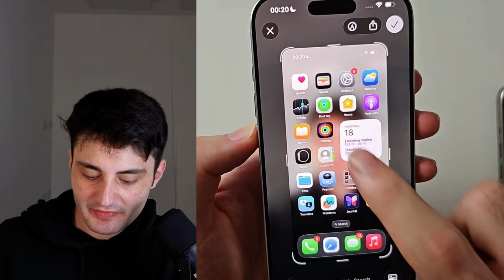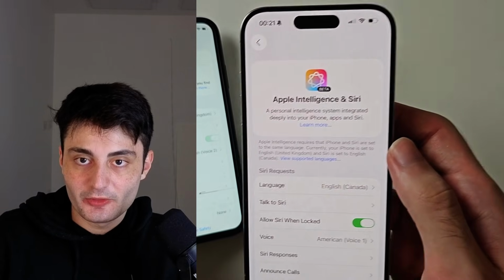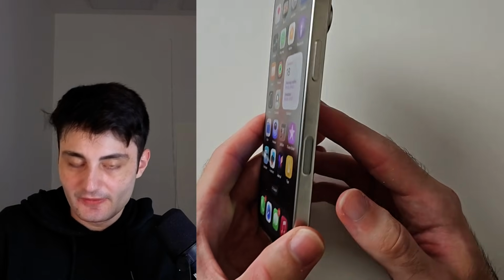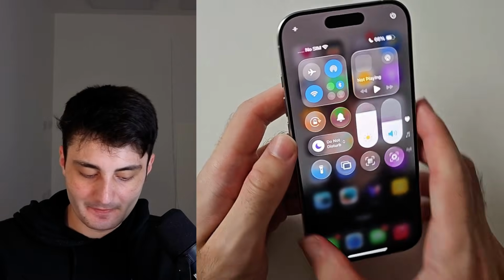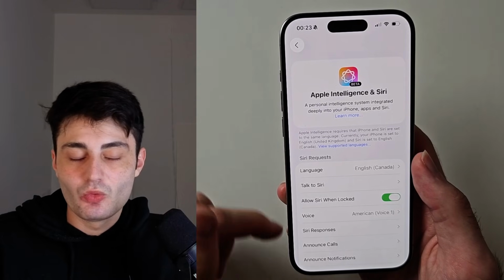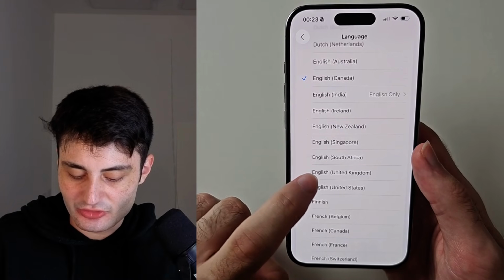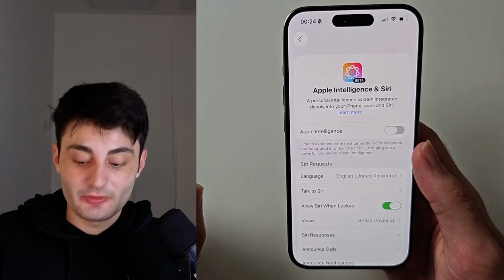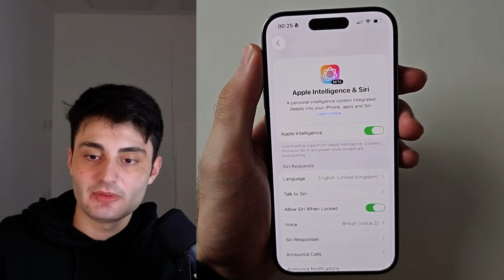How To Use Circle to Search iOS 26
Circle to search iOS 26 is a feature where after taking screenshot you can draw a circle and it will search Google for matching images. However, using iOS 26 circle to search in iPhone is not trivial as some users need to enable and activate the feature. In this tutorial I will teach you how to use circle to search in iOS 26 iPhone so you can quickly look up images and screenshots in Google or ChatGPT with AI search.